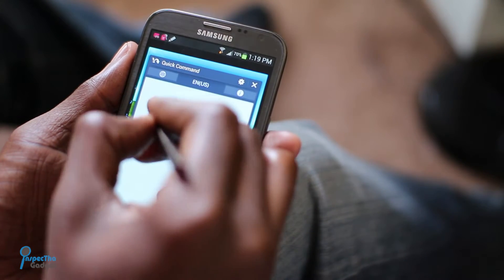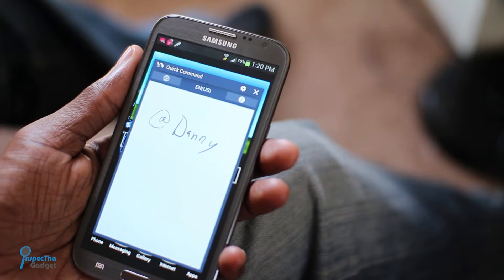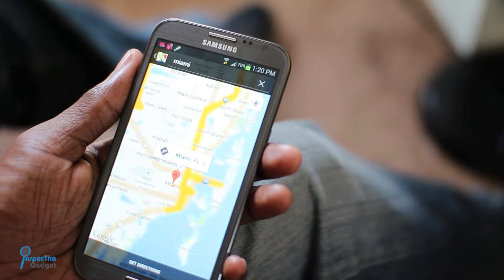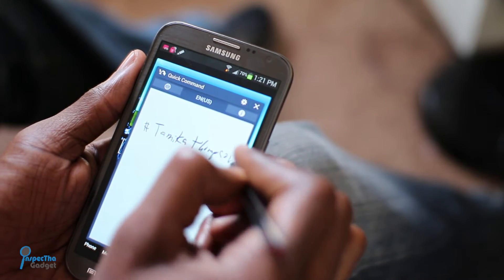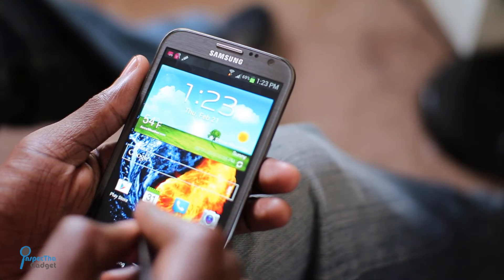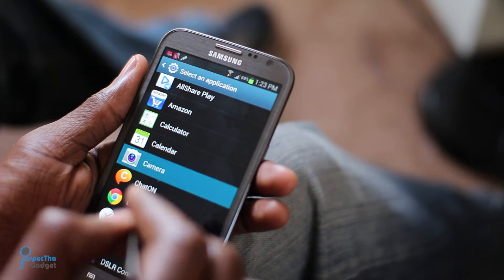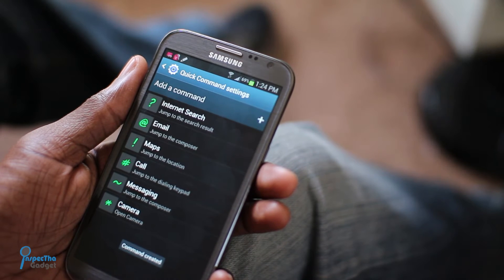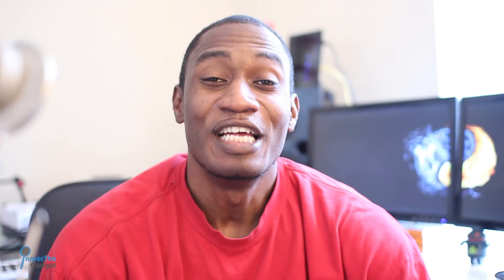NOTE 2 TIPS: HOW TO USE QUICK COMMANDS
InspecthaGadget shows how to use Quick Commands on the Samsung Galaxy Note 2 in this Episode of Note 2 Tips & Tricks.  Quick Commands allow the user to perform common functions with the S Pen.